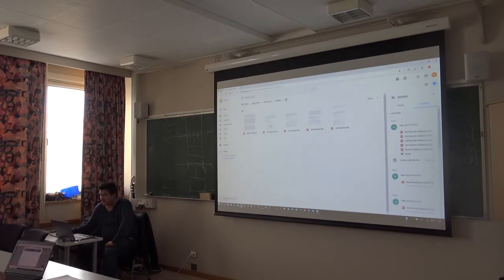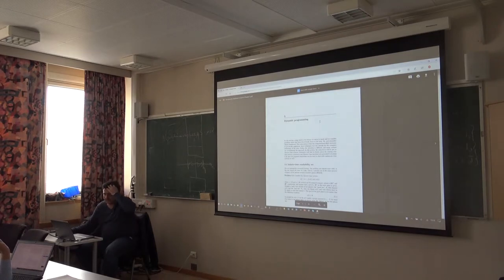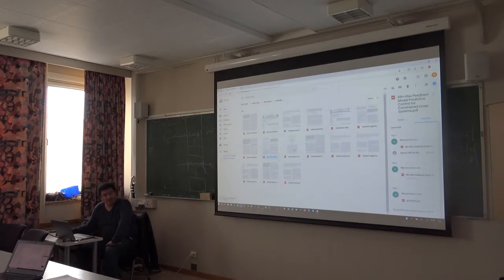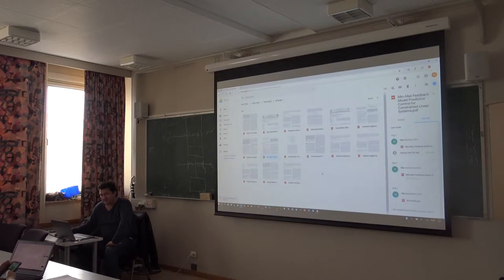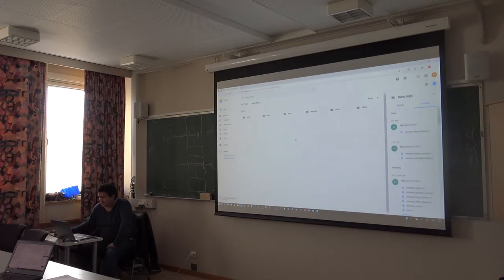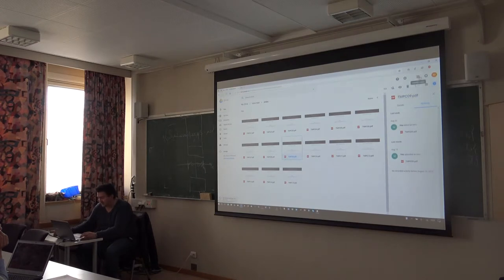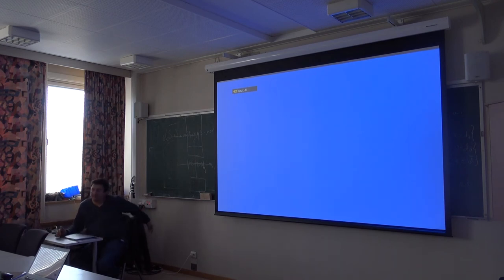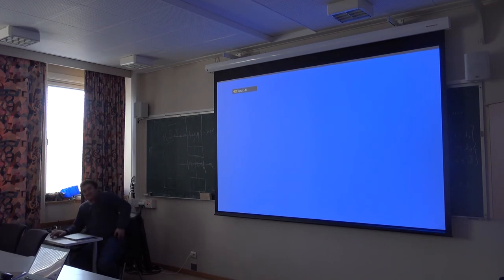Short course “Model Predictive Control Under Uncertainty”, lecturer Saša V. Raković. Lecture #17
Short course “Model Predictive Control Under Uncertainty”, lecturer Saša V. Raković. Course given as part of NTNU PhD course TK8115 Numerical Optimal Control.
Department of Engineering Cybernetics, NTNU, Trondheim, 3-7 September 2018.